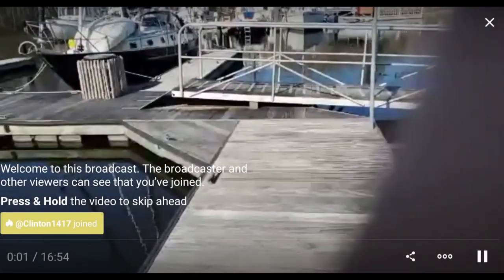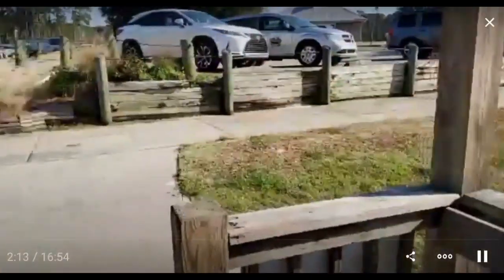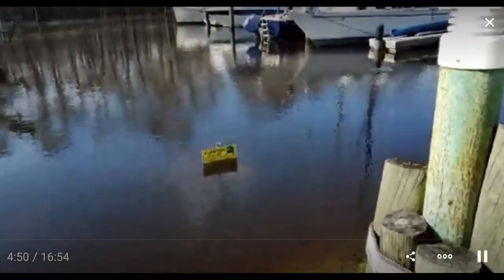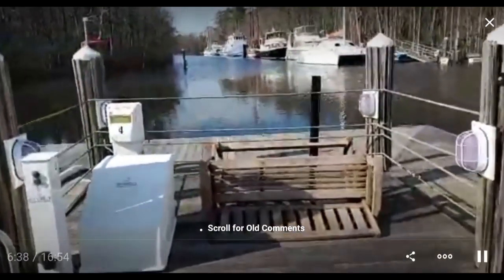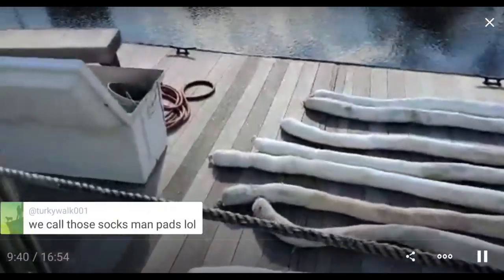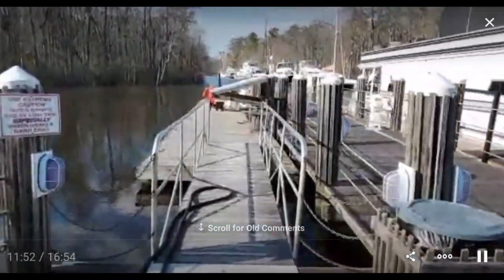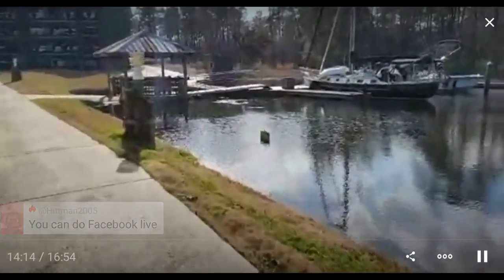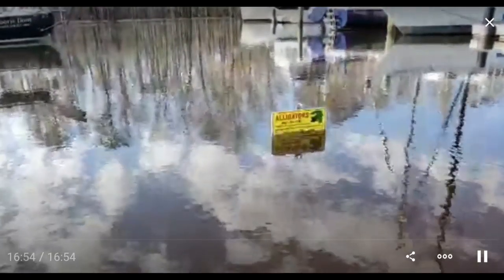Major flooding at the marina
After a month of near-continuous rains major flooding started occurring in inland South Carolina.  Those flood waters only have a few places to exit to the sea, one of which is past the marina I am keeping my sailboat at.  The water is about five feet above normal.  The "Watch out for Alligators" sign is almost submerged.  The ramps down to the docks are sticking up in the "wrong" direction.  The one fixed dock is submerged and people on boat there have to use their dinghy to land on a floating dock.

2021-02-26